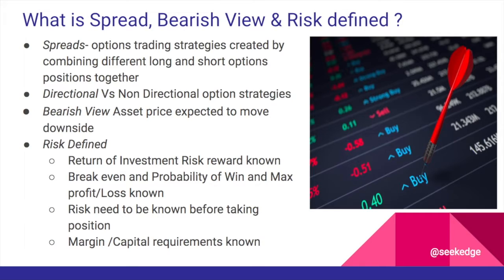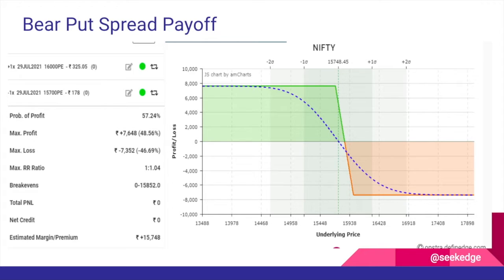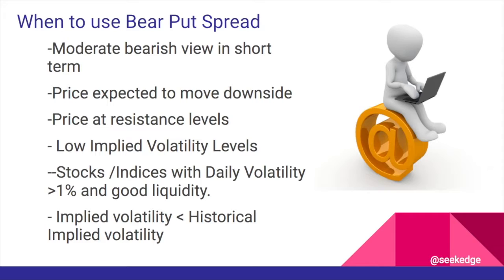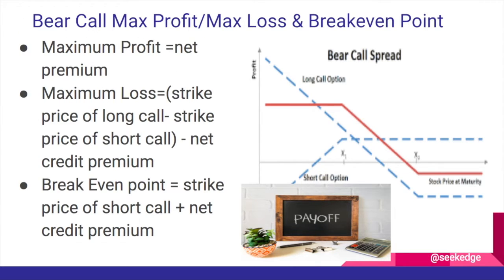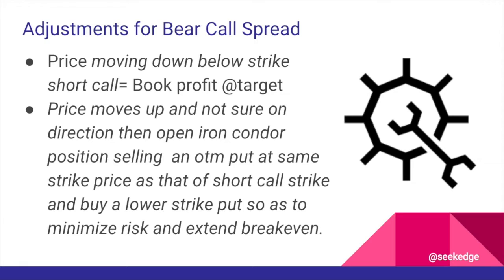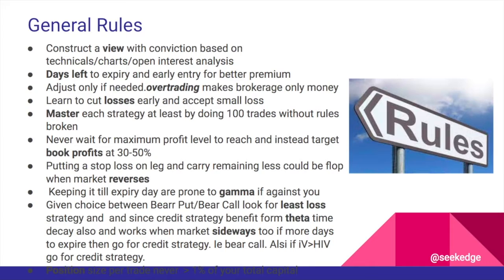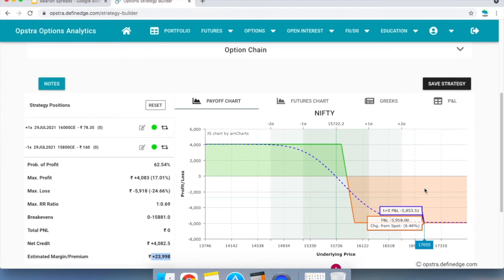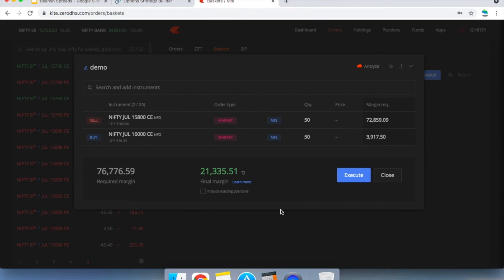Options for Beginner Series - Bearish Spreads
Wish to get a quick market over view on what happened  previous day in market and what to expect before the trading day begins ? Visit the Pre-Market Analysis here